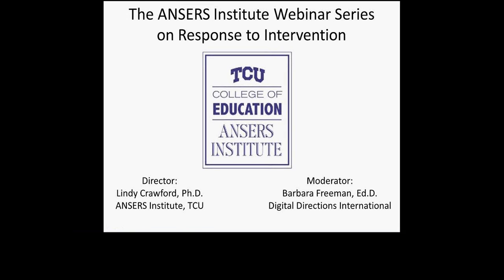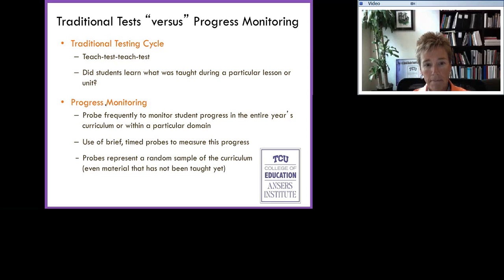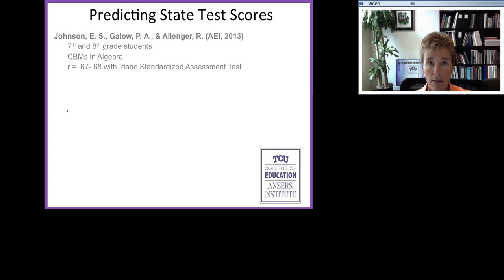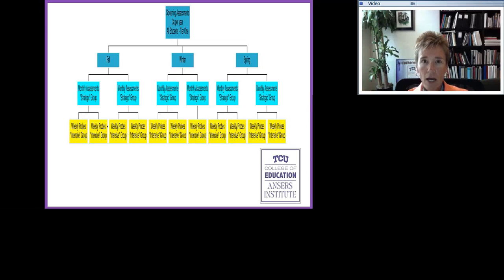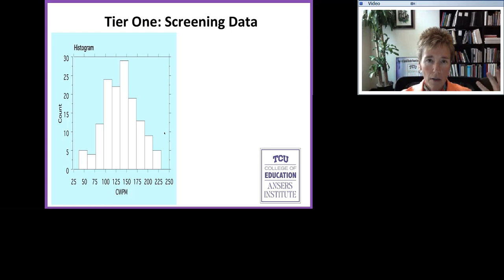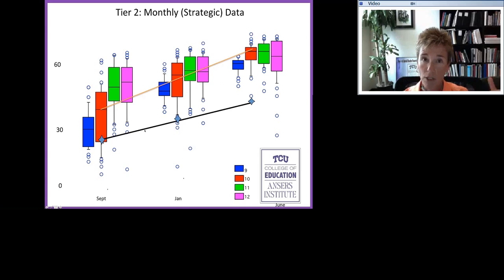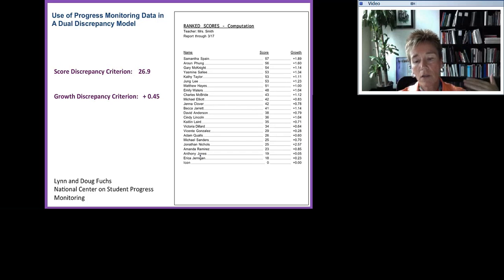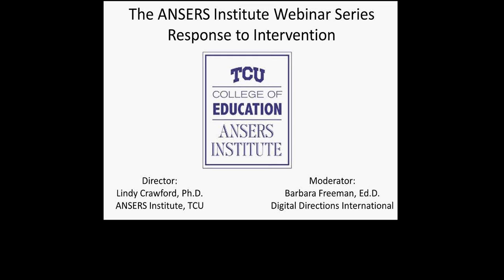The ANSERS Institute Webinar Series on Response to Intervention #5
The Role of Progress Monitoring in an RtI Model